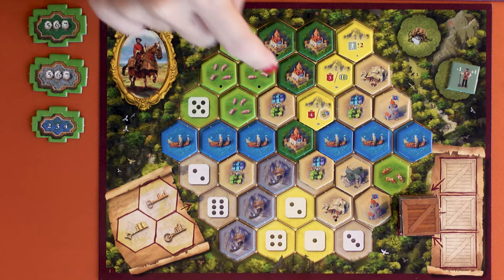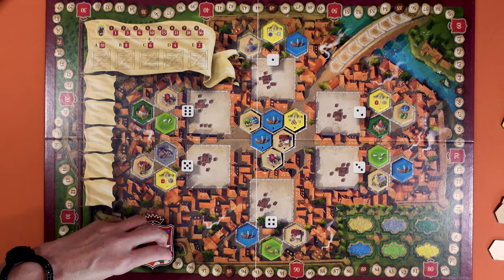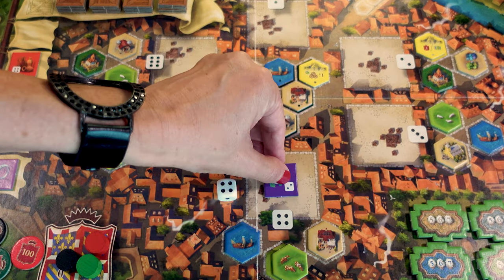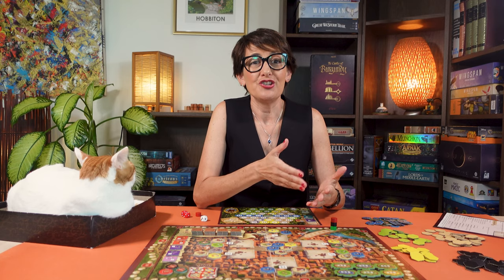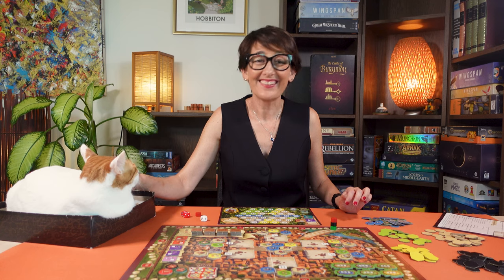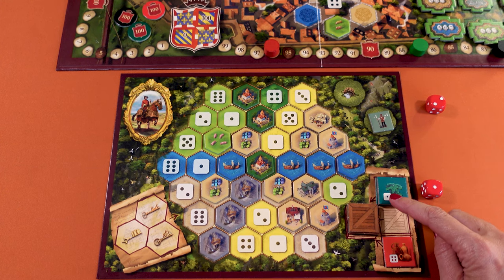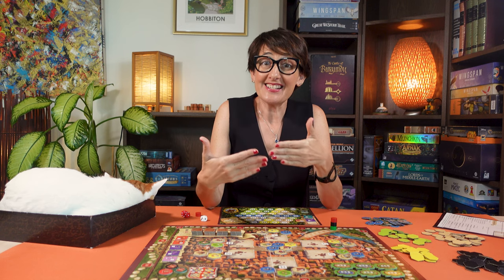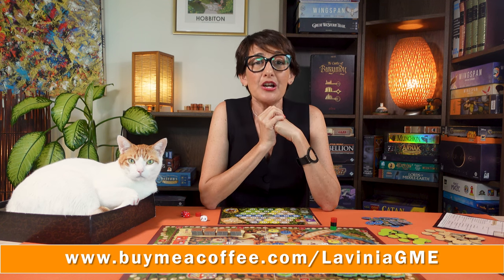The Castles of Burgundy: Learn How to Play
In this week's Games Made Easy video you will learn how to play The Castles of Burgundy better, quickly and easily too.

In The Castles of Burgundy you play a Duke managing an estate in 15th Century France.
Your goal is to lead your Duchy to prosperity through strategic expansion and trade and make your Duchy more successful than all the other Duchies.

This is a classic I’ve been hearing about for years and now that I’ve played it, I understand why it’s such a classic Eurogame.
It’s well balanced, builds up and keeps the tension until the end and no game is ever the same.

0:00 – Introduction
0:52 – The Theme
1:05 – How to Win
1:18 – Setup
4:24 – How to Play
13:00 – How to Win
13:13 – Tips to Win
14:01 – Conclusions